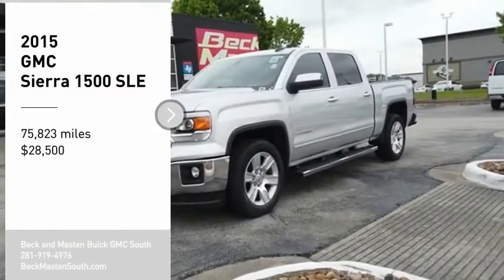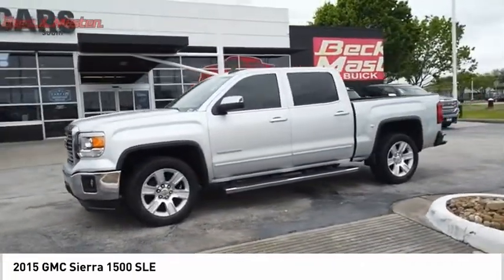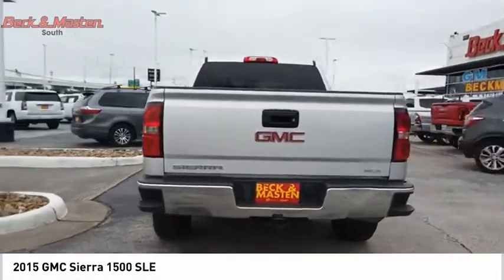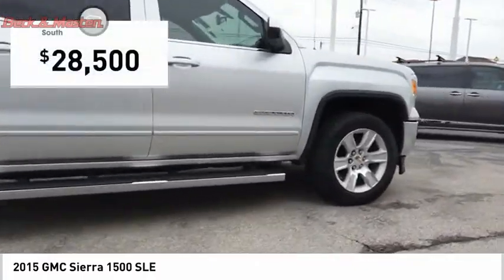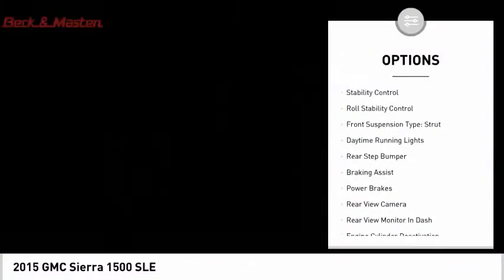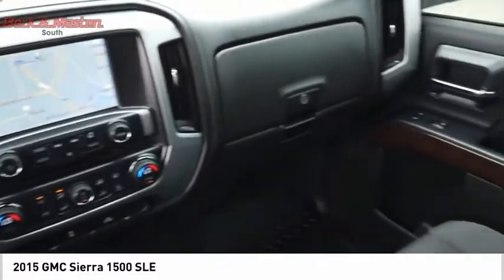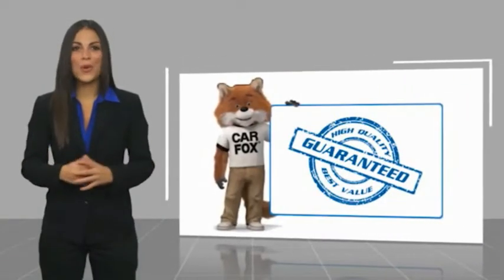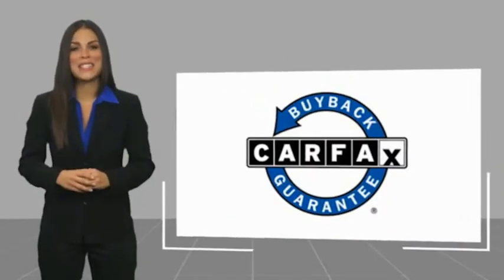2015 GMC Sierra 1500 Z220435A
2015 GMC Sierra 1500 SLE

It doesn't get much better than this 2015 GMC Sierra 1500 SLE, which boasts a backup camera, braking assist, a power outlet, hill start assist, stability control, traction control, anti-lock brakes, dual airbags, side air bag system, and digital display.  It has a 8 Cylinder engine.  This one's on the market for $28,500.  Want a crew cab you can rely on? This one has a crash test rating of 5 out of 5 stars!  For a good-looking vehicle from the inside out, this crew cab features a sleek silver exterior along with a jet black interior.  Come see us today and see this one in person!